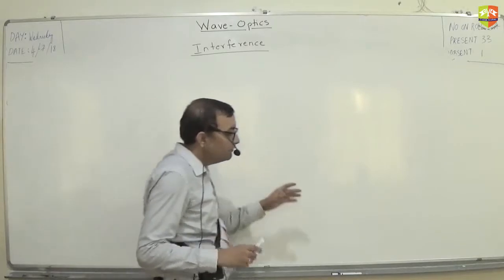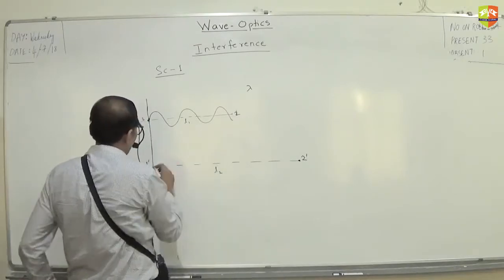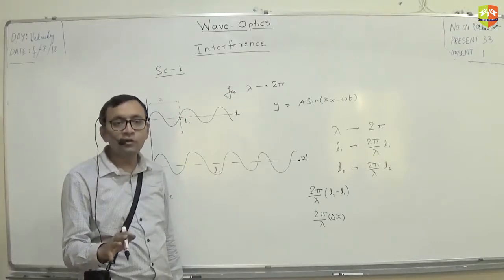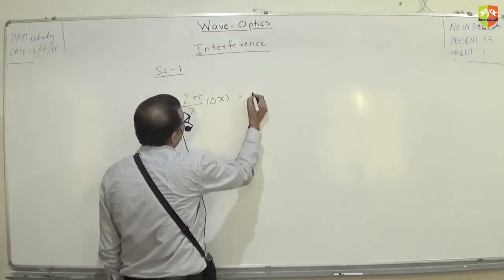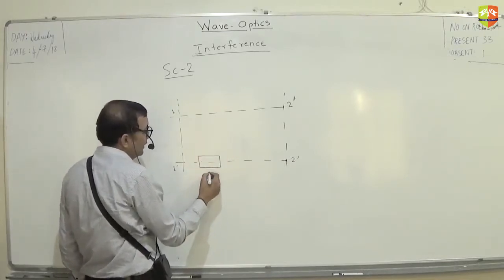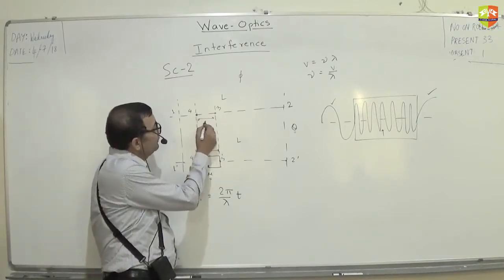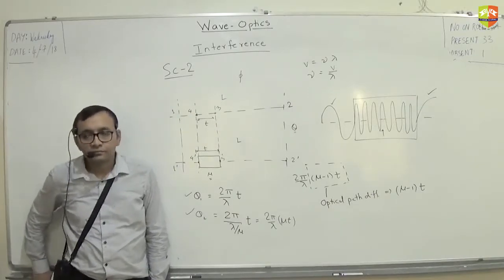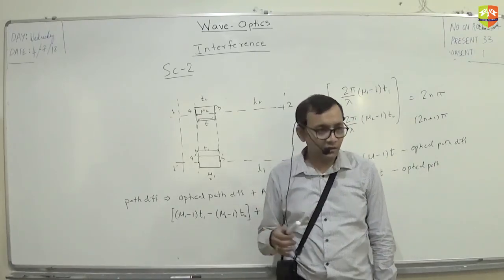Interference of Waves Excluding Young's Experiment Wave Optics 2